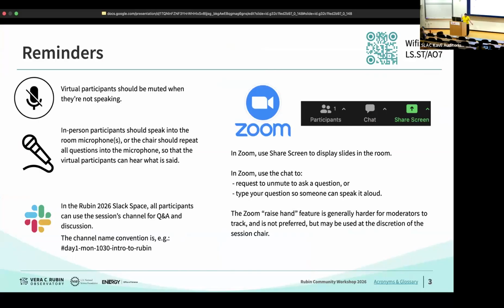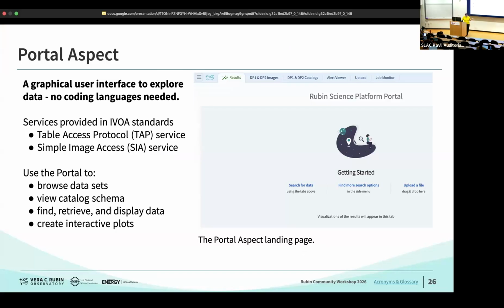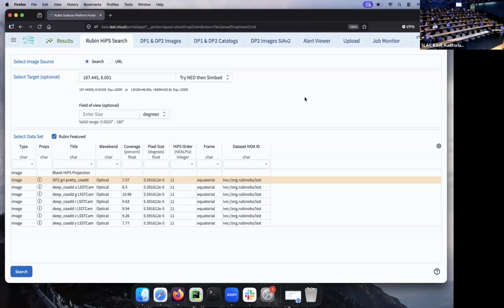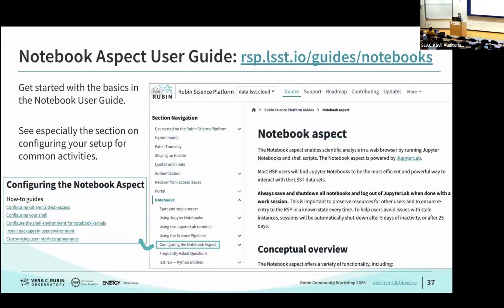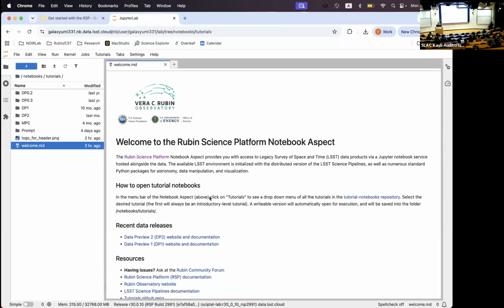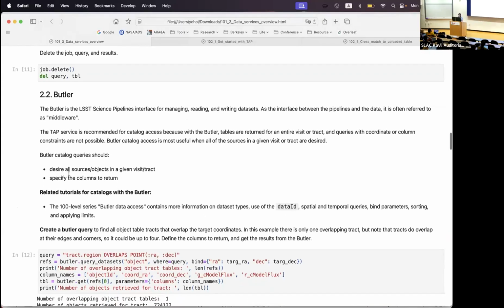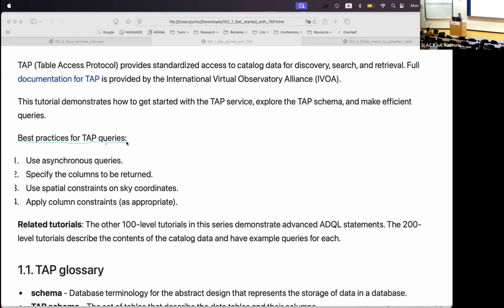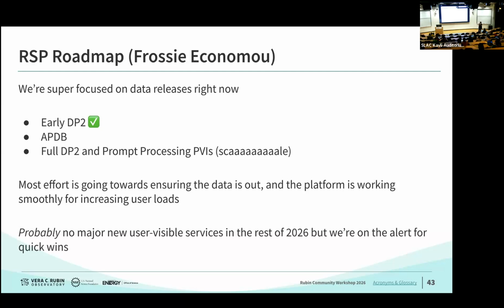Data access: get started with the Rubin Science Platform